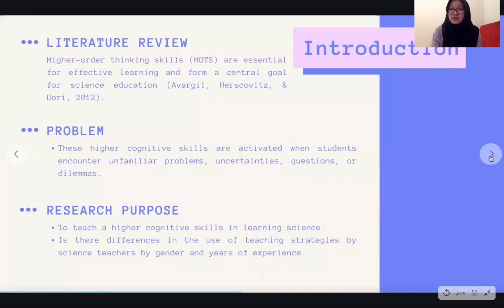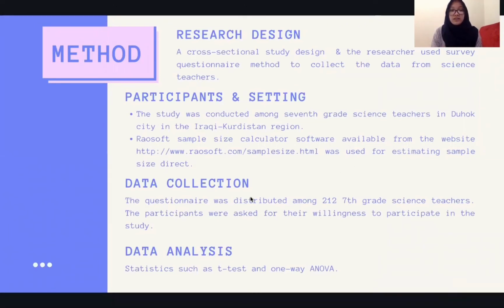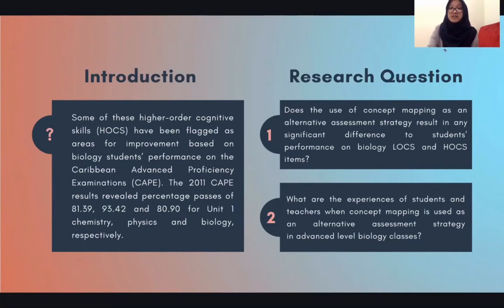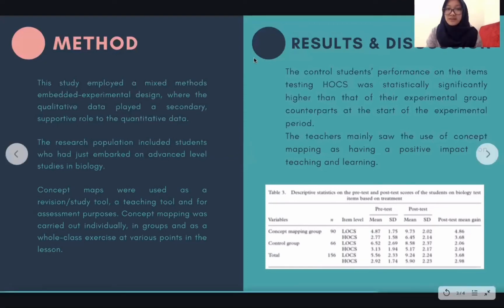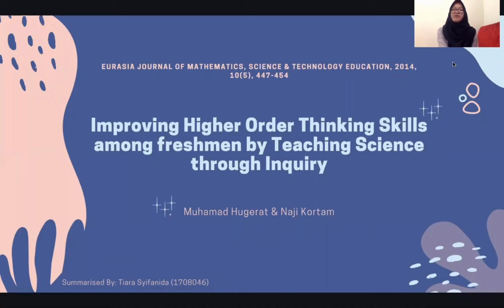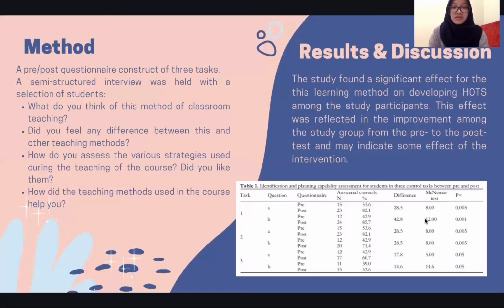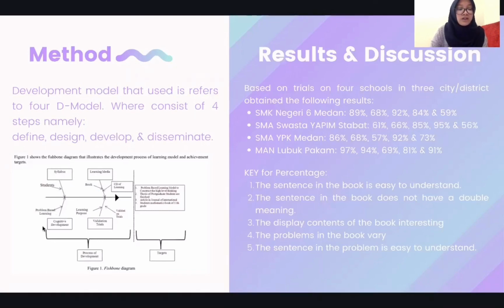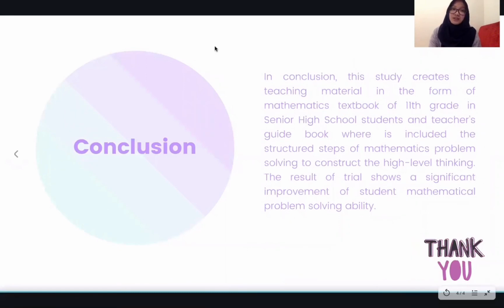Journal Analysis about Improving Higher Order Thinking Skills (HOTS)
Hello everyone! My name is Tiara Syifanida (1708046). This video is submitted to fulfilled the Trends in Science Assignment, which analyze journal that relate to my topic. The topic that I choose is on Higher Order Thinking Skills (HOTS).